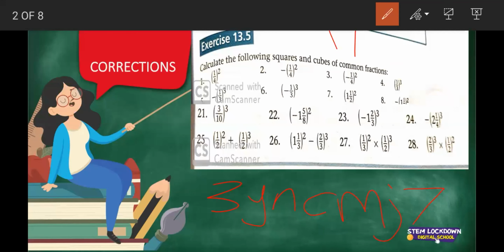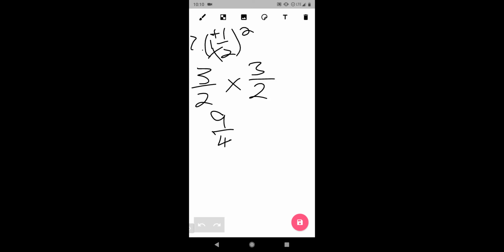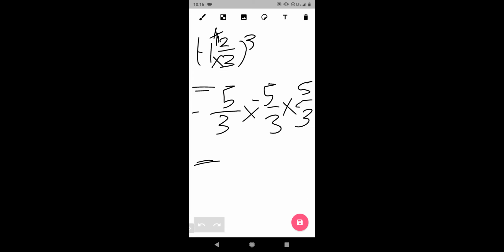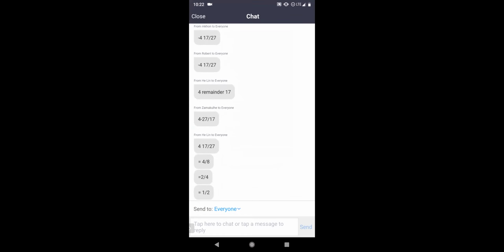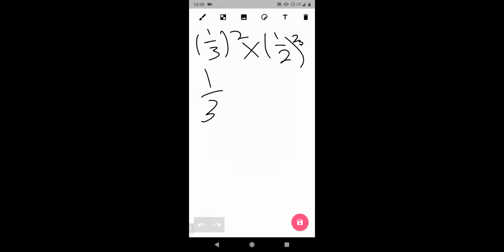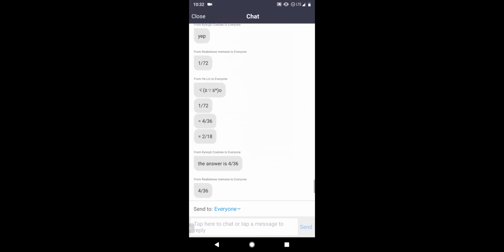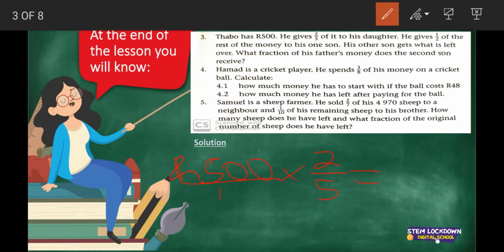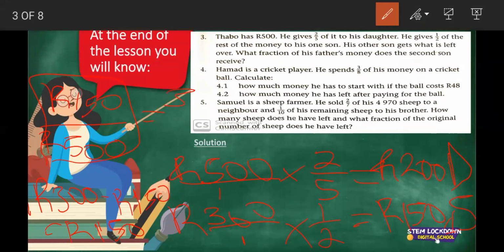Grade 8 Math 26 May 2020 Fractions